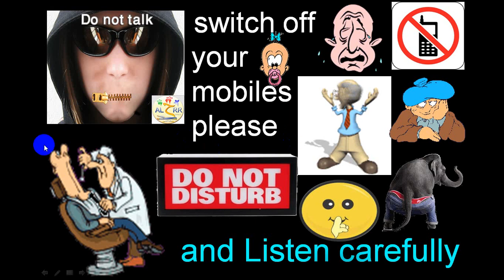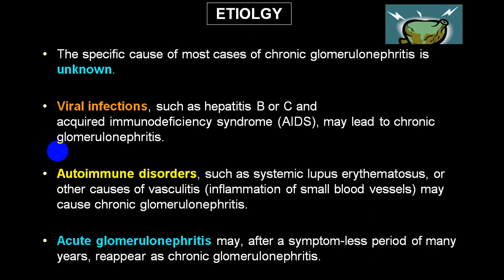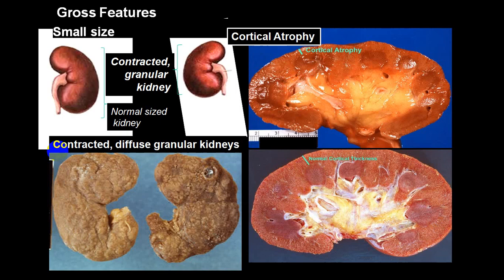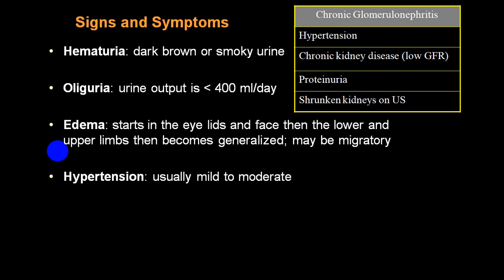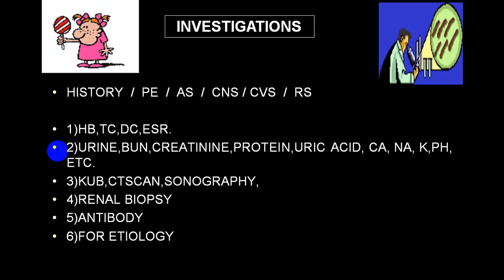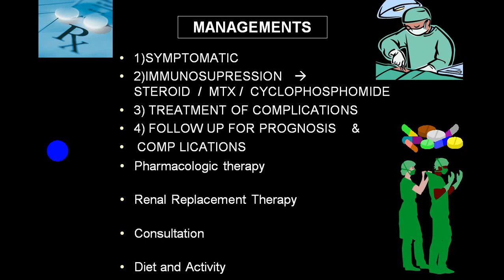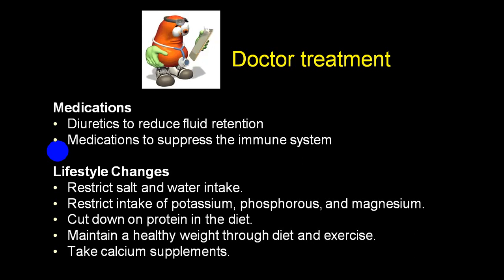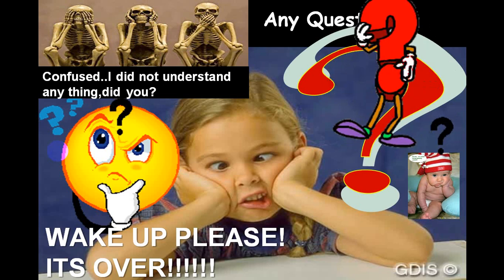CHRONIC GLOMERULONEPHRITIS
CHRONIC GLOMERULONEPHRITIS IS COMMON COMPLICATION OF ACUTE AND IT WILL END INTO CKD  AND LATER IN TO ESRD.